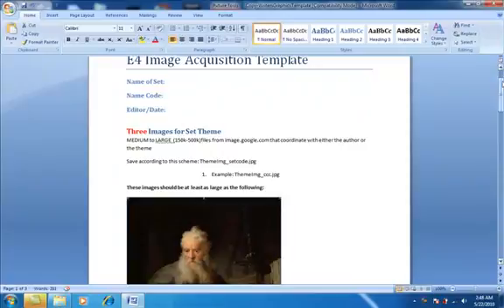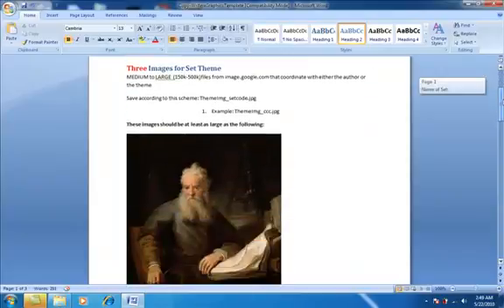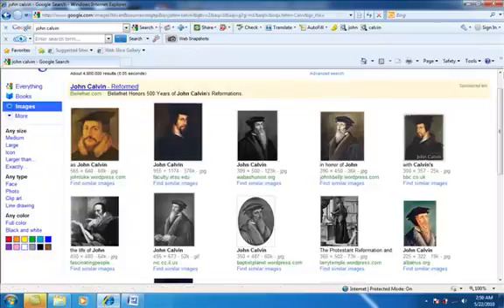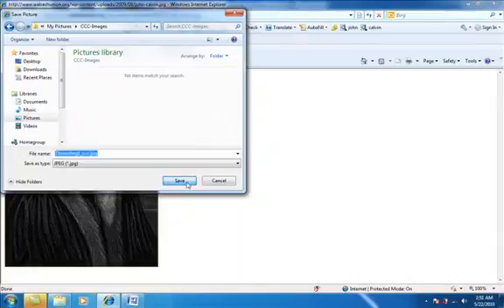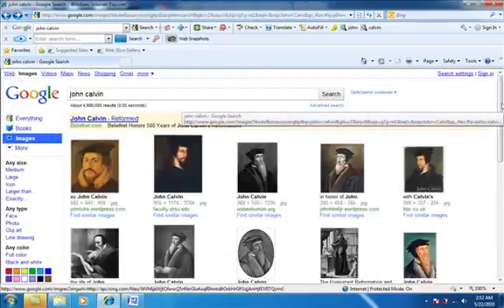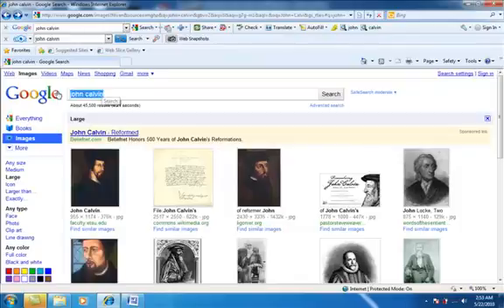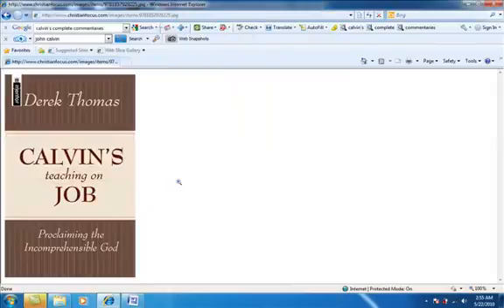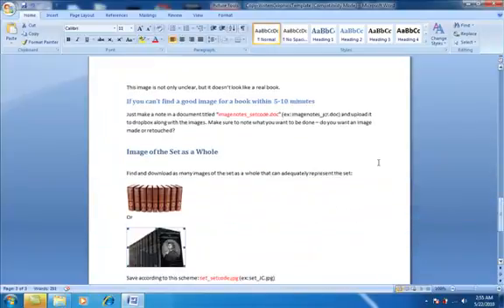CW_TV_ImageAcq_draft1.mp4